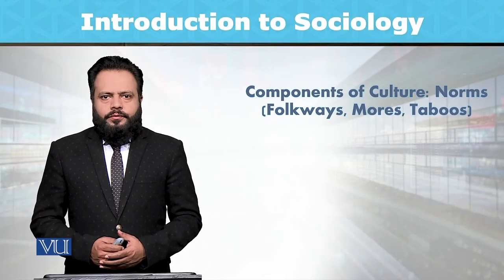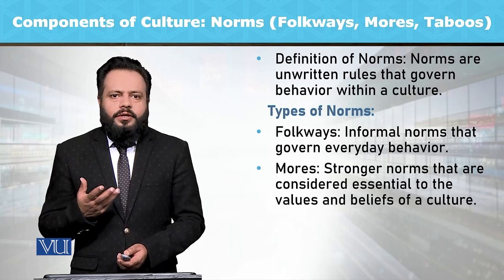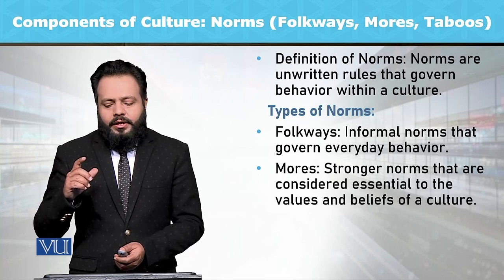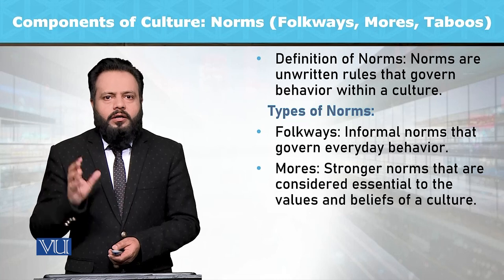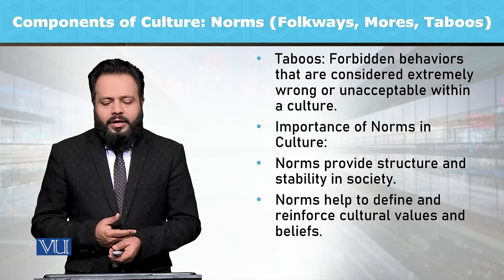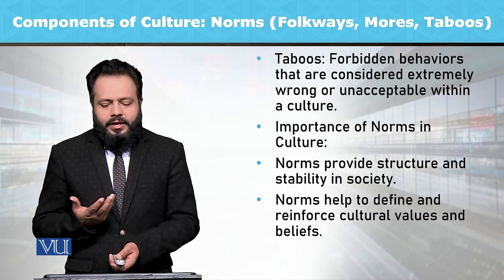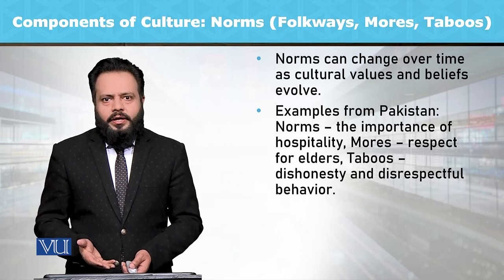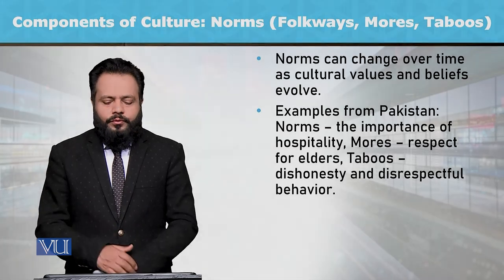Components of Culture: Norms (Folkways, Mores, Taboos) | Introduction to Sociology | SOC101_Topic051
Topic051: Components of Culture - Norms (Folkways, Mores, Taboos),
By Dr. Imran Sabir